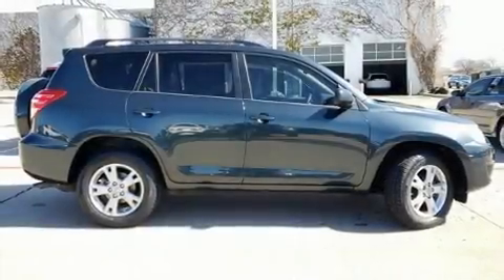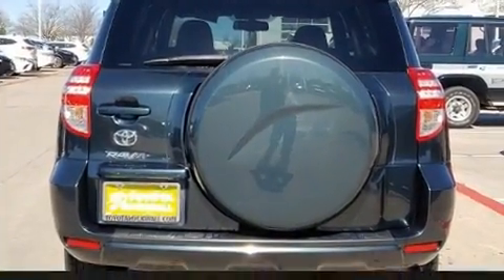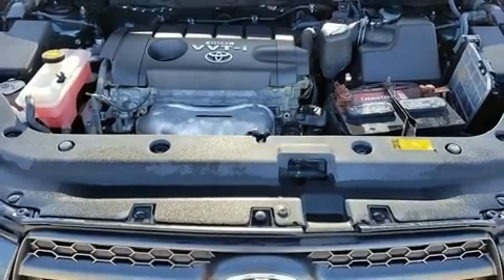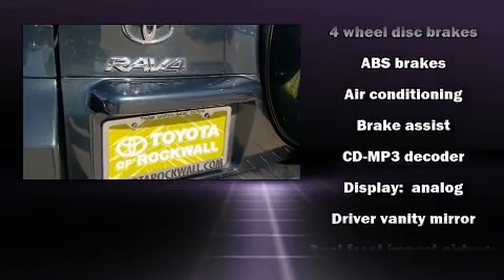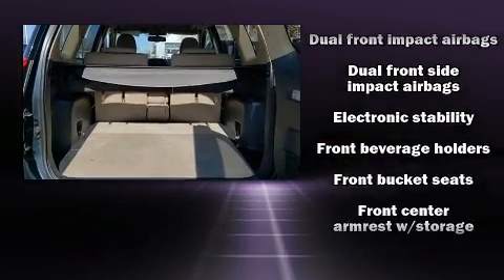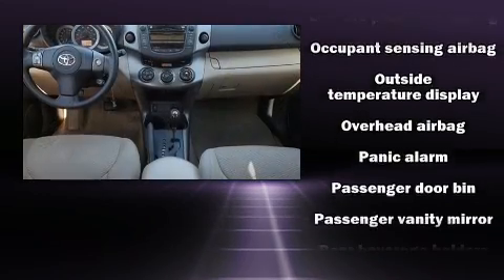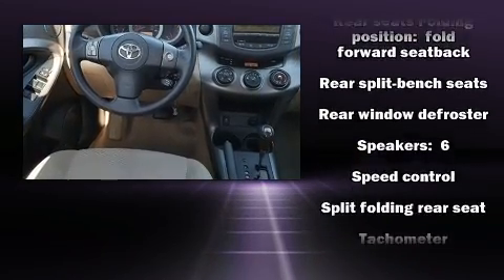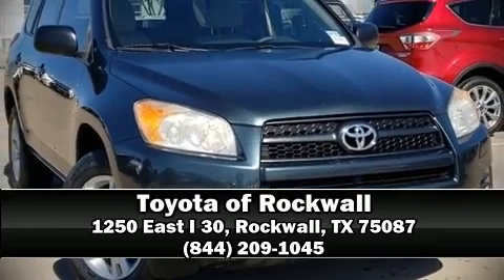2011 Toyota RAV4 Sport in Rockwall, TX 75087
Take command of the road in the 2011 Toyota RAV4. It features an automatic transmission, front-wheel drive, and a 2.5 liter 4 cylinder engine. Top features include remote keyless entry, a rear window wiper, 1-touch window functionality, front bucket seats, telescoping steering wheel, power door mirrors, cruise control, and power windows. You and your passengers will enjoy the stereo system, which includes a CD player with MP3 capability, and 6 speakers, providing excellent sound throughout the cabin. In the event of a rollover collision, side curtain airbags provide additional protection for outboard seated passengers. It also arrives with a Carfax history report, providing you peace of mind with detailed information. Our knowledgeable sales staff is available to answer any questions that you might have. They'll work with you to find the right vehicle at a price you can afford.